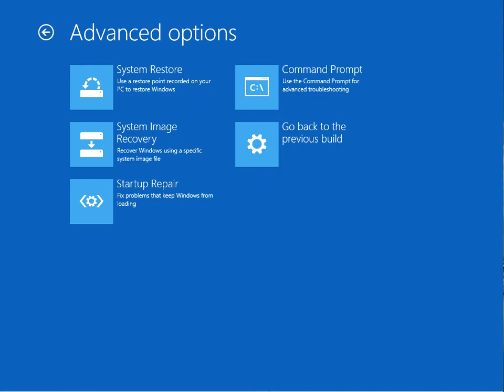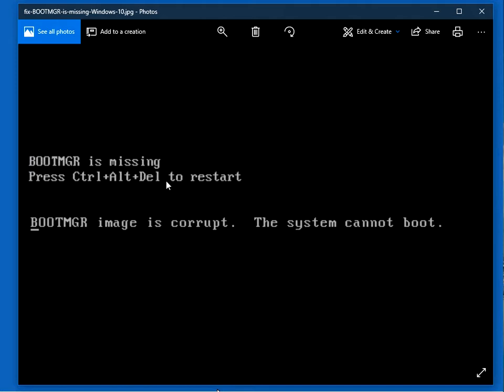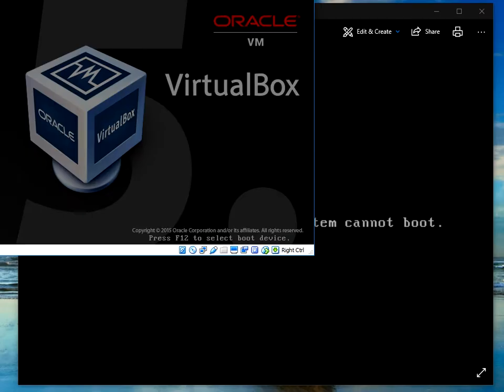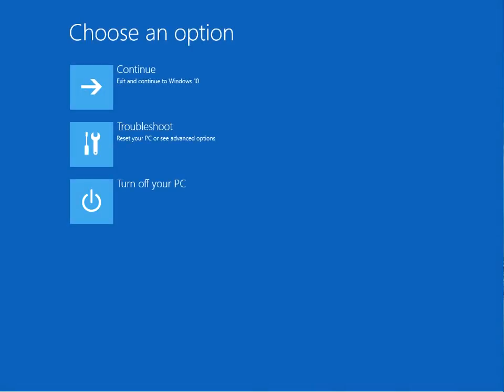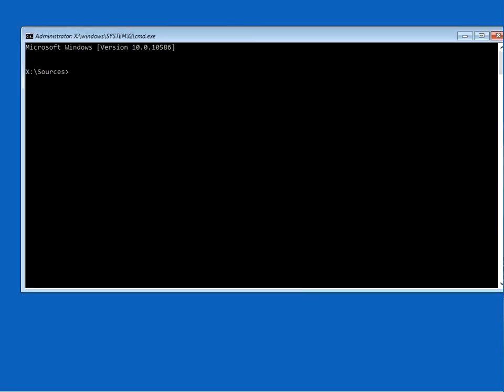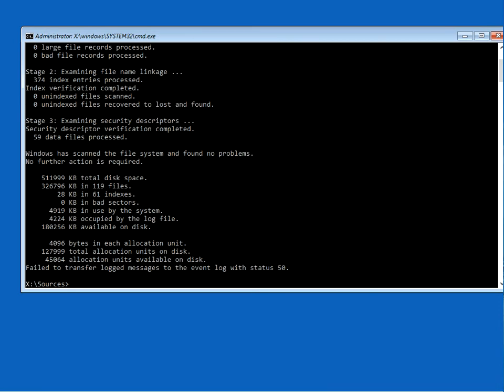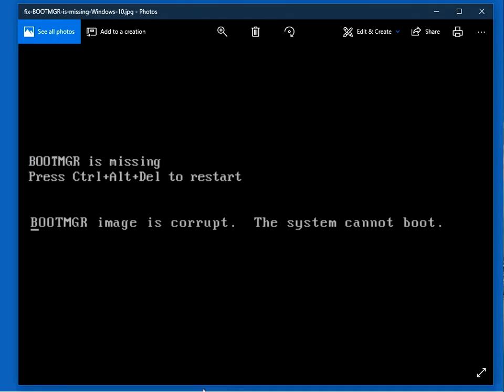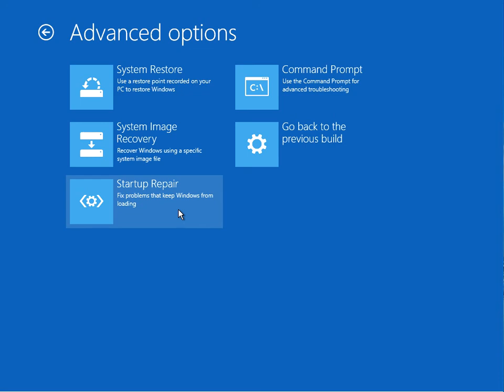How to Fix BOOTMGR is Missing In Windows 10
Hi, In this video I will show you How to Fix BOOTMGR is Missing In Windows 10

Thanks for watching this video How to Fix BOOTMGR is Missing In Windows 10 If you have any feedback please post it below and hit the like button if you found this video useful.